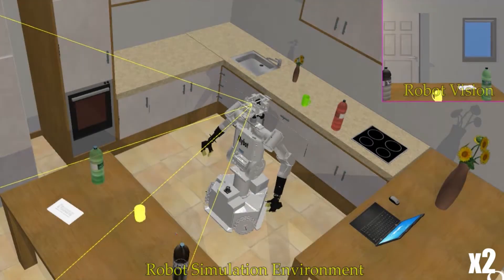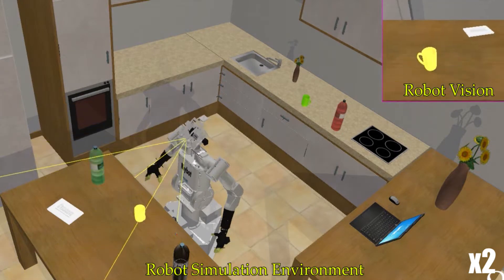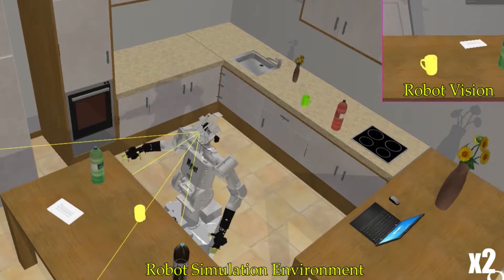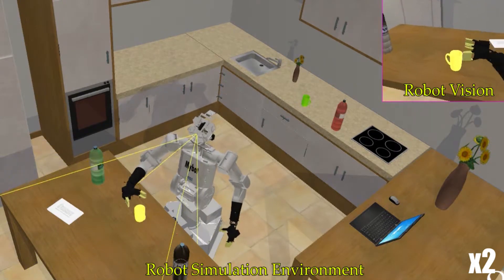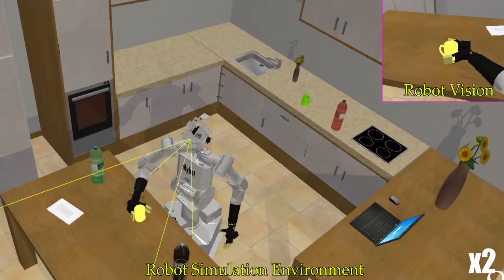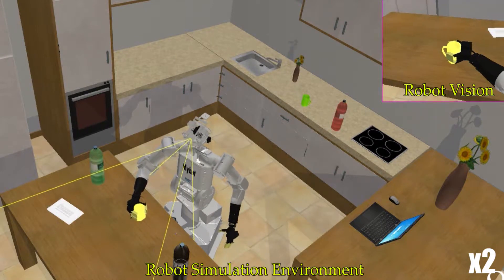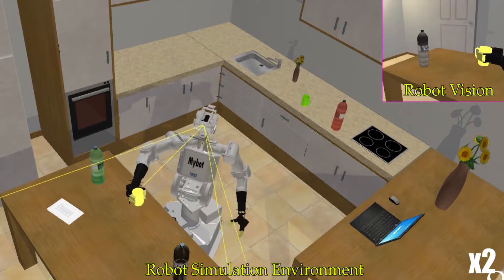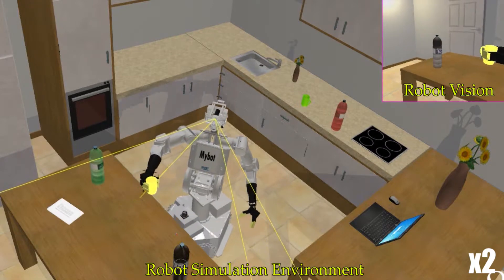3D Scene Graph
3D-Scene-Graph: A Sparse and Semantic Representation of Physical Environments for Intelligent Agents (IEEE Transactions on Cybernetics)